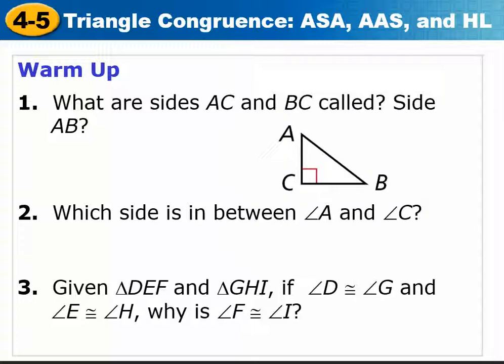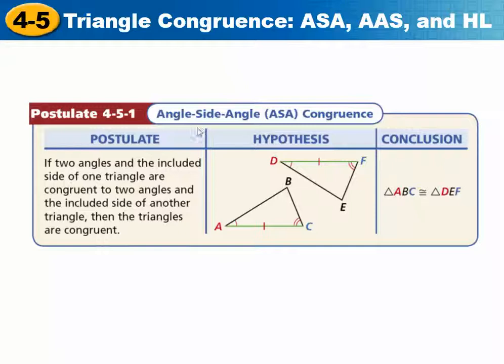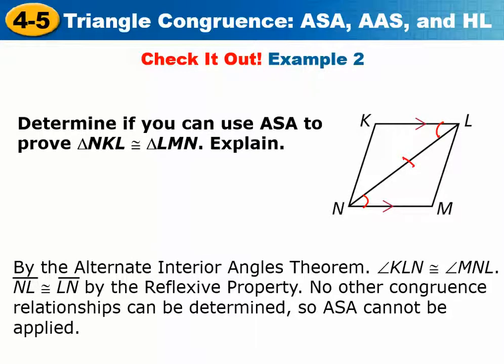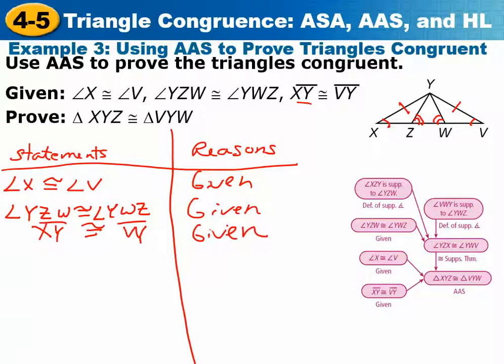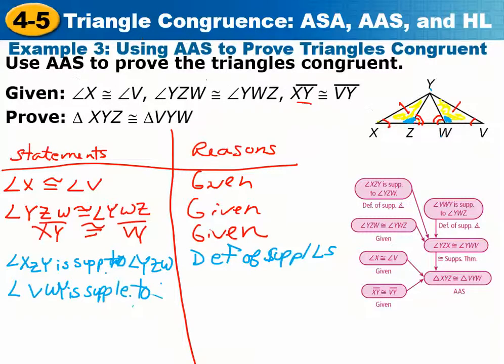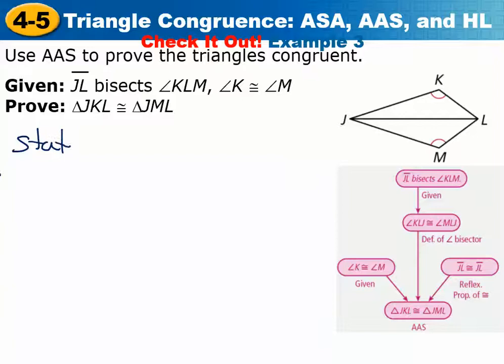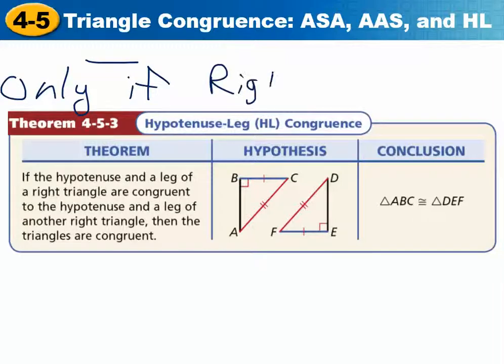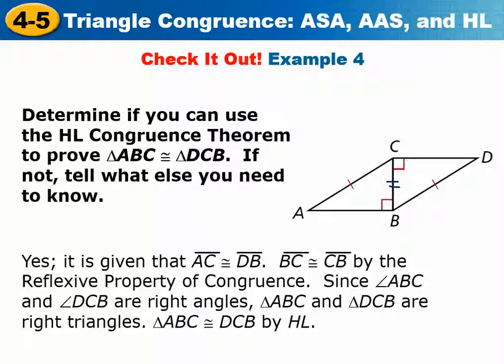Geometry: ASA, AAS and HL Triangle Congruence